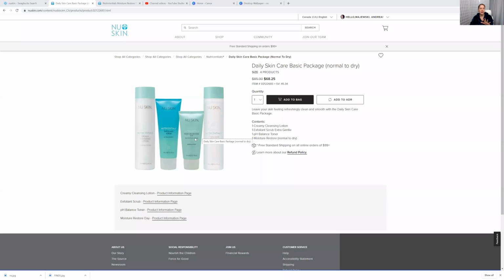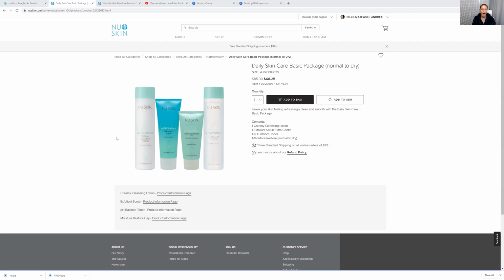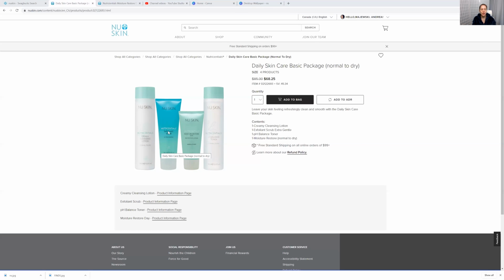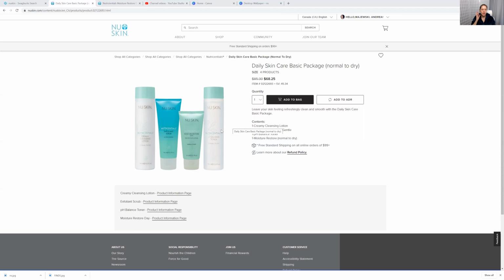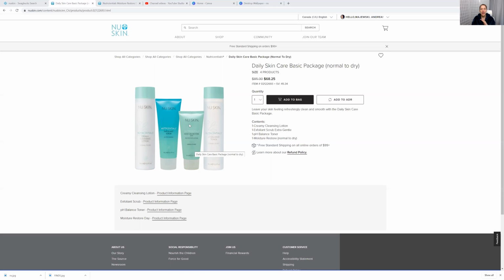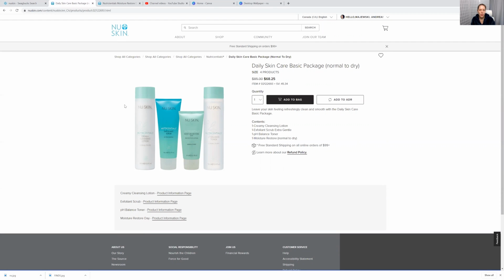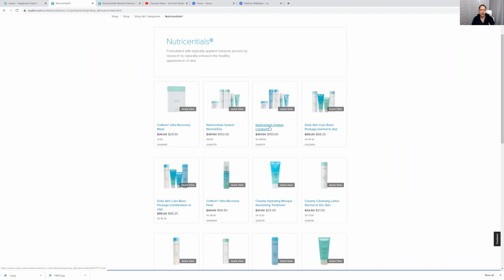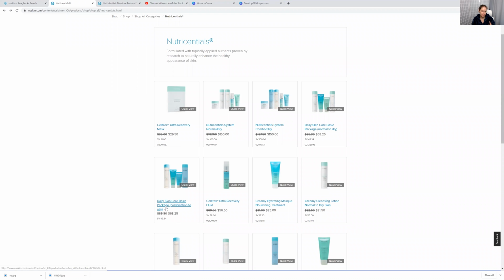Skincare Steps for Beginners AND Save Money!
I love talking about the best beauty and skincare items that are natural but also have an amazing science backing behind it!  Budget friendly always, or spend more $$ on stuff that actually works!

Nuskin - science and natural products work together!
Shop skincare and beauty and get my special DISCOUNT using this link, sign up

Do you have a PASSION for beauty and skincare like me?

MESSAGE ME to get a discount on Senegence Products

What I Use for Makeup Biz:
Lipsense case
Bubble mailers
Business Cards/Thank You Card – Zazzle + Vista Print
Organza Bags
Disposable lipstick wands for premixing colors
Small Rings to hold premixes (I use a dollarstore palette but this is similar)
What I Use for Photo and Videos
Illuminating Mirror
Selfie Light
Ring light
Web Cam